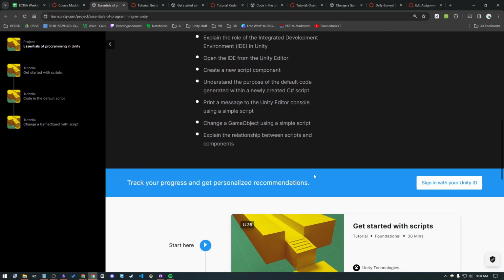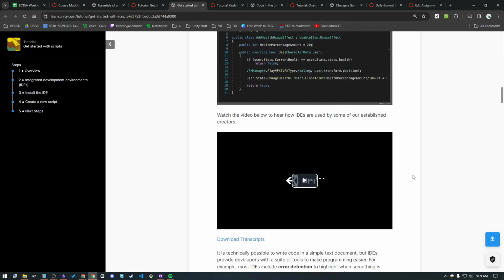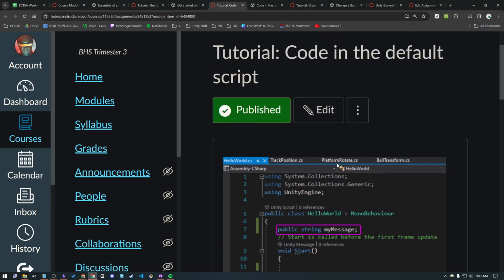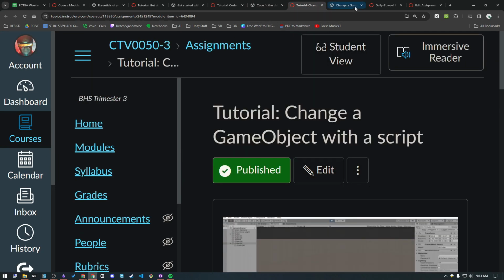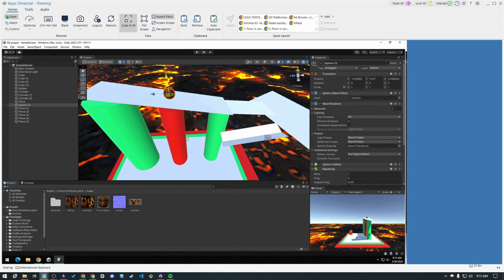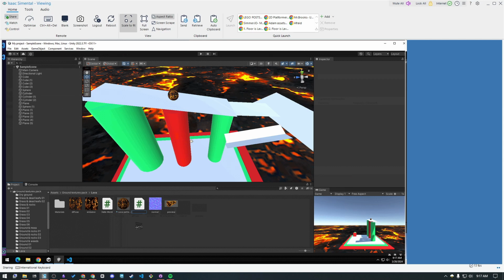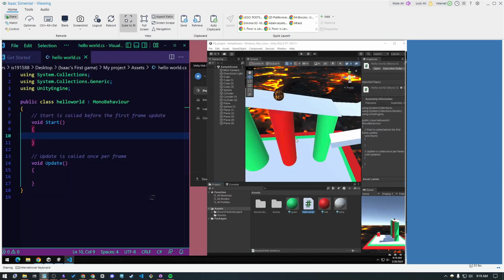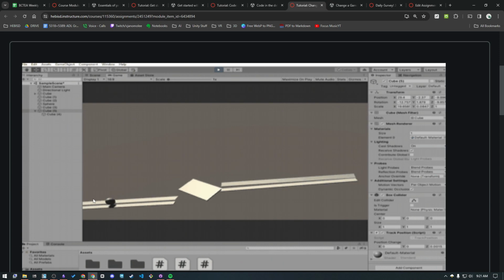Essentials of Coding in Unity setup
In this video I walk my students through getting setup to write their first script following with the Unity Learn Essetnials to Programming in Unity project